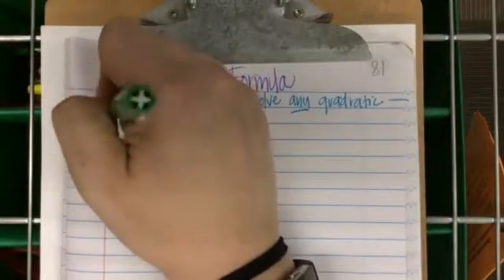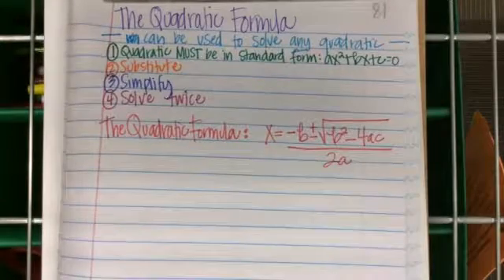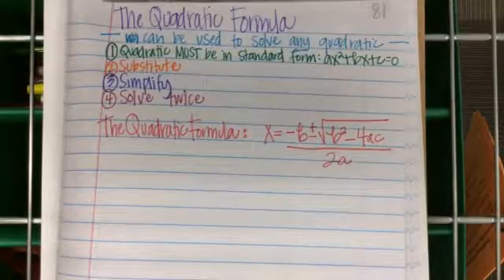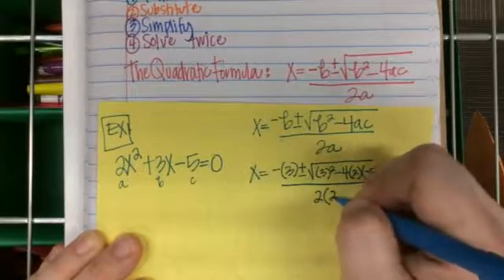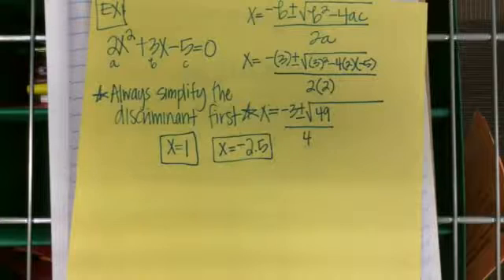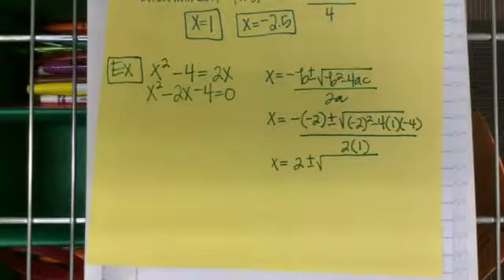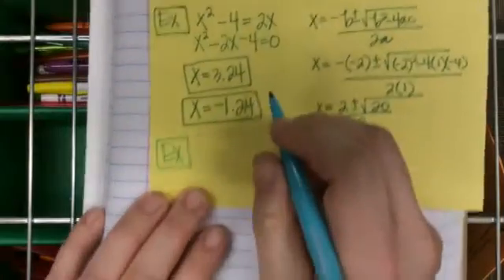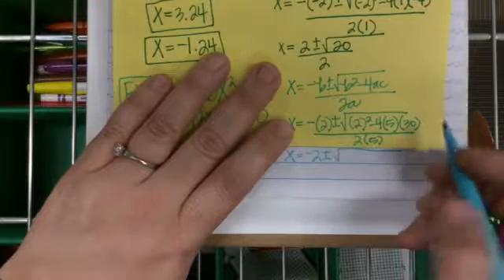The quadratic formula